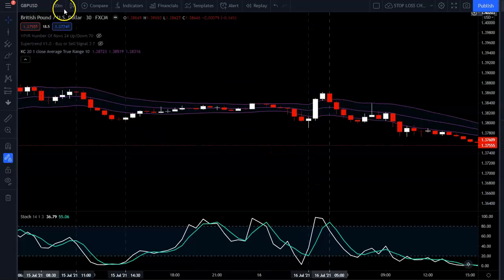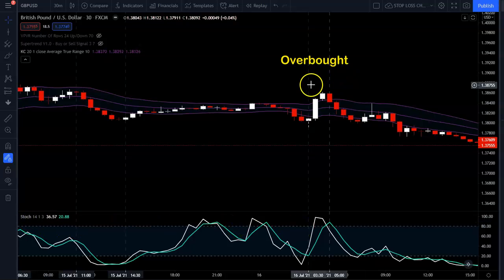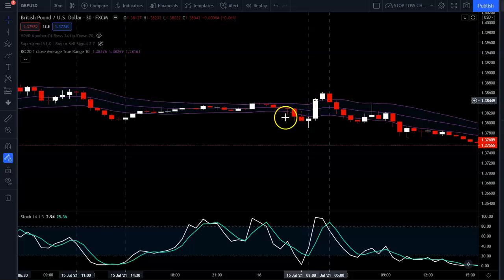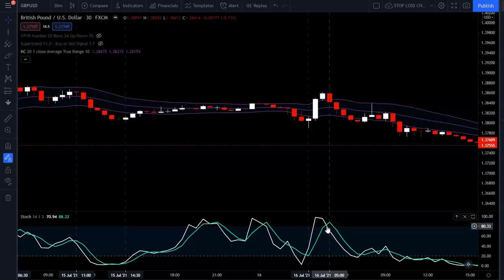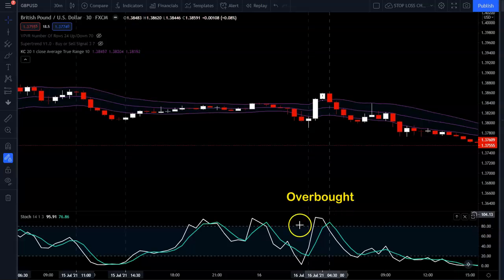How To Make Money Trading This Strategy!